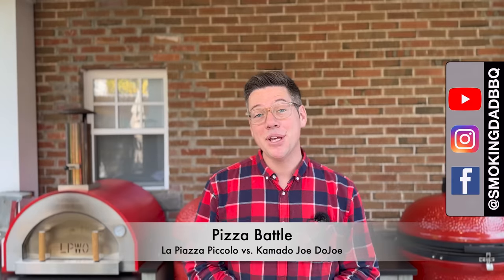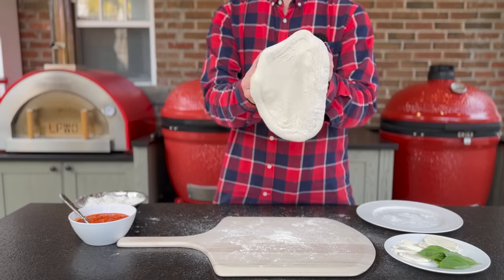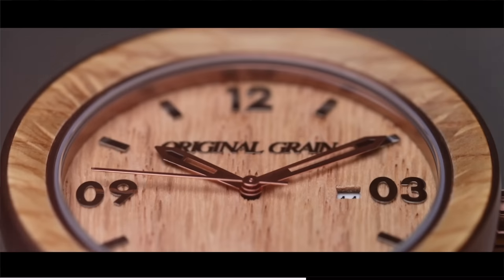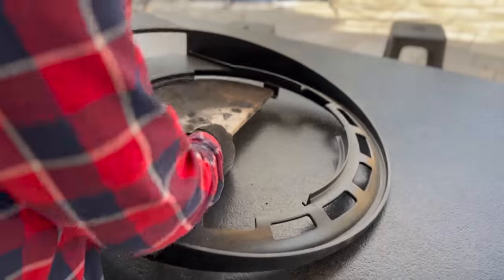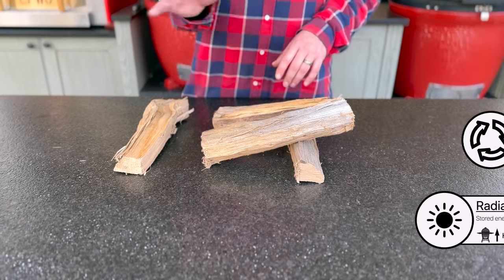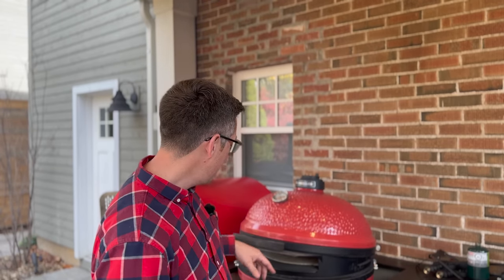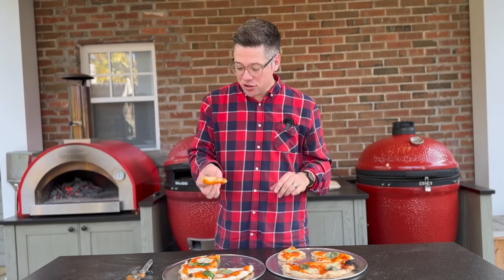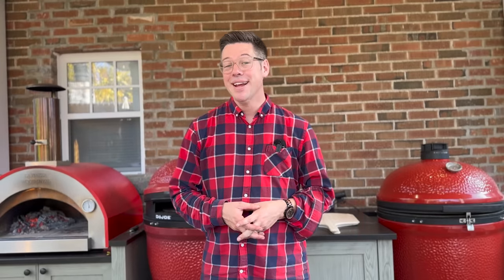Kamado Joe DoJoe PIZZA vs my Wood Fired Pizza oven... can you TASTE the difference?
Can the $300 DoJoe accessory make pizza as good as my wood fired pizza oven?  To find out I fired up the Kamado Joe Big Joe series 1 with the Kamado Joe DoJoe accessory and my La Piazza Piccolo wood fired oven to cook some pizzas head to head to see if you can taste the difference between charcoal and wood.

Resources to Help Make BETTER Barbecue

Gear I’ve used in videos without a discount

Chapters
00:00 - Pizza battle
01:24 - Overnight pizza dough to withstand higher temps
05:28 - Fire management, why my DoJoe won't get hot?
07:25 - Fuel vs. flavour in a wood fired pizza oven
09:40 - Why the DoJoe can't run as hot as a pizza oven
11:44 - Results & taste test